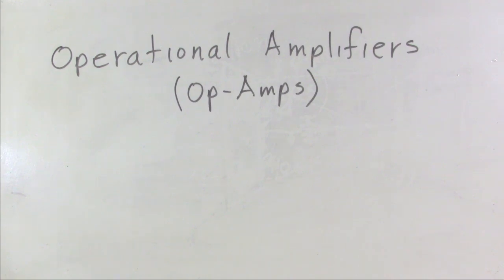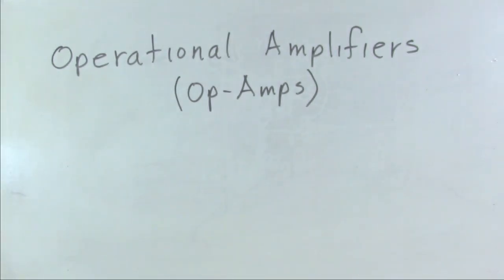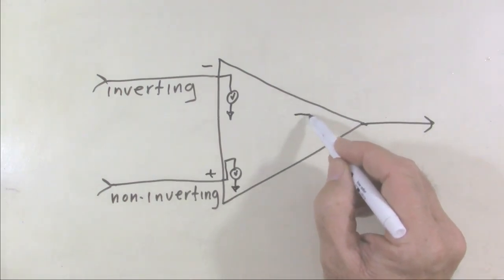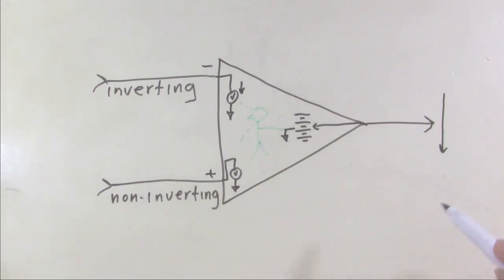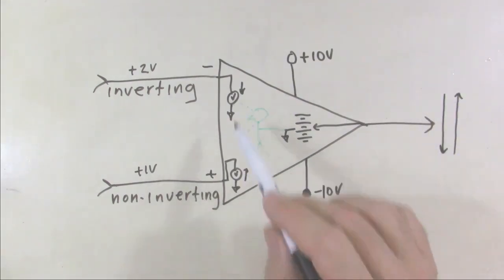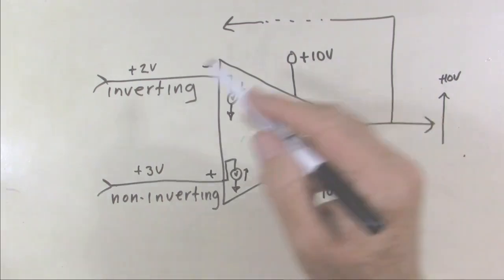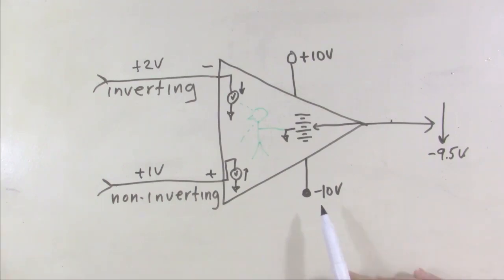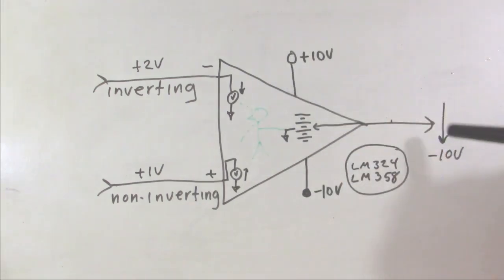Operational Amplifiers No 1, The LGM Model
An op-amp can be thought of as a variable voltage source controlled by a little green man who makes the output voltage whatever it takes to keep the two input voltages equal.